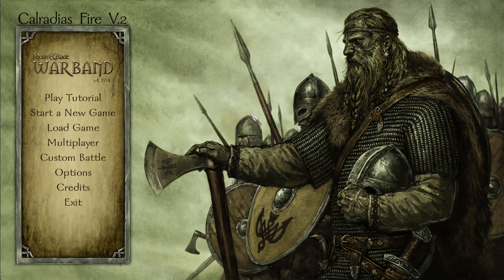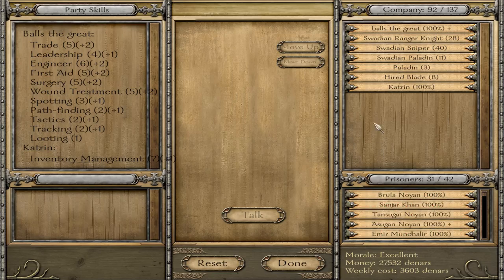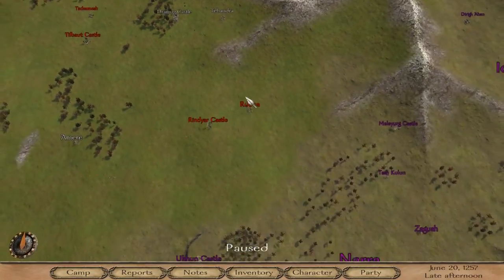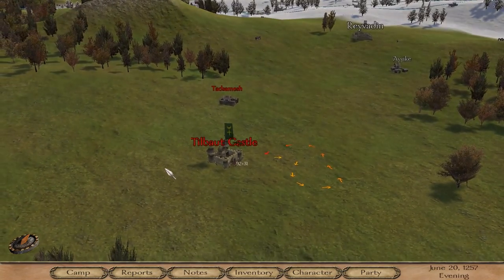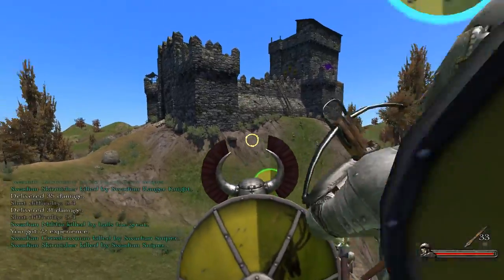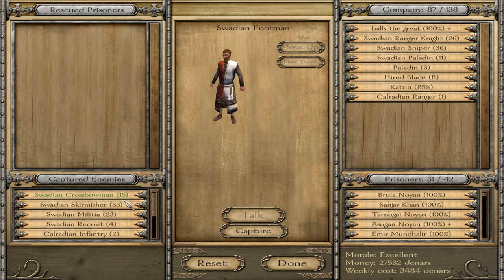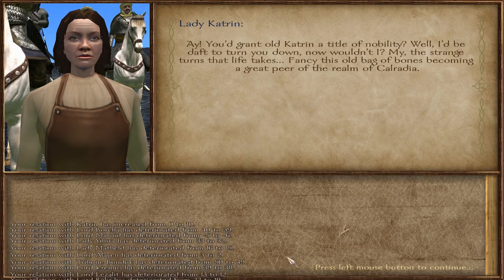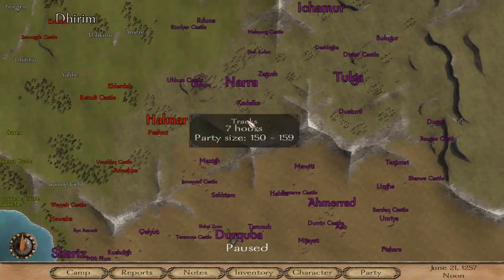How to get lords/vassals in mount and blade warband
best way to get vassals/lords